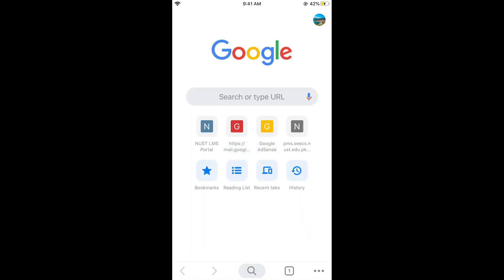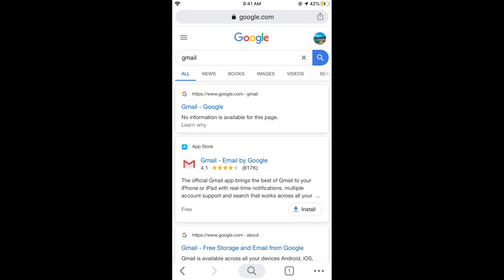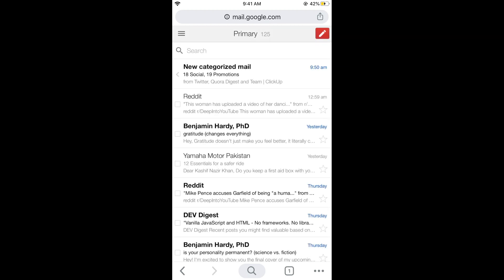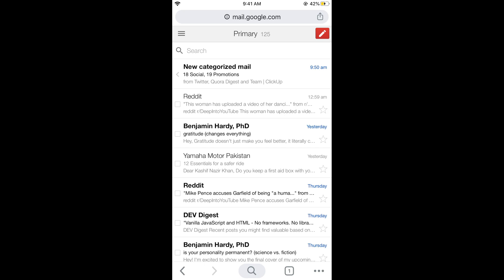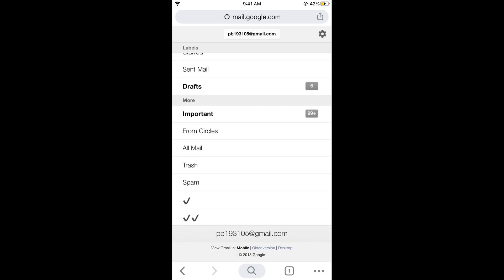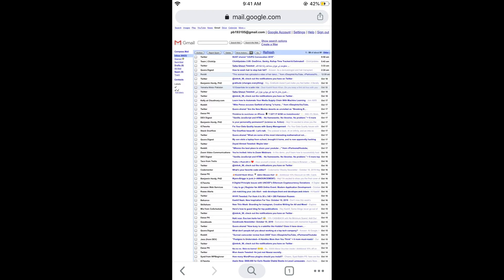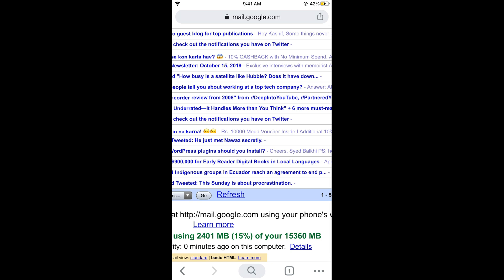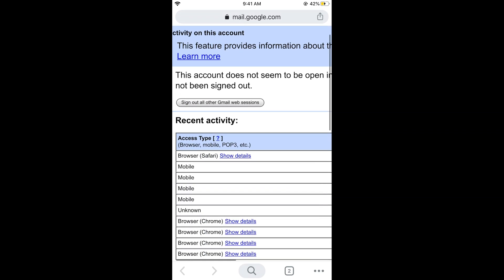How to Logout All Devices on Gmail Android & iPhone UPDATED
Learn How to Logout All Devices on Gmail UPDATED